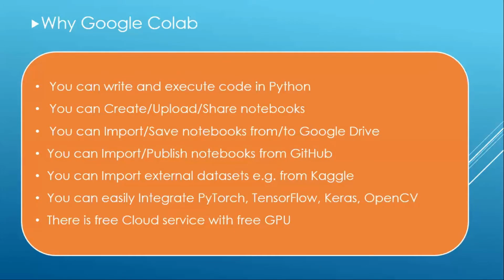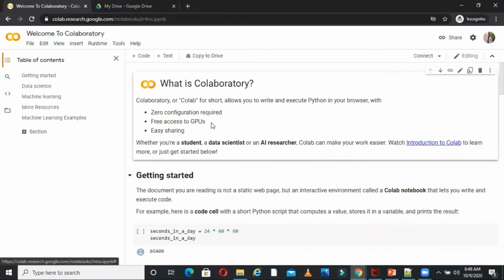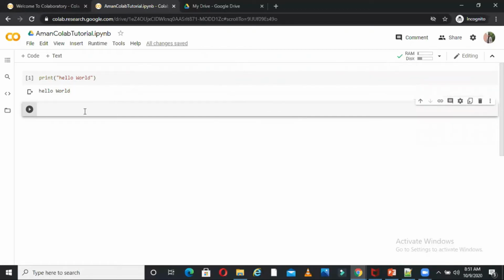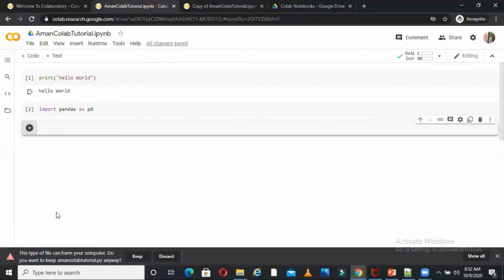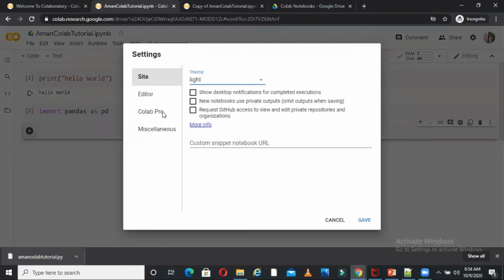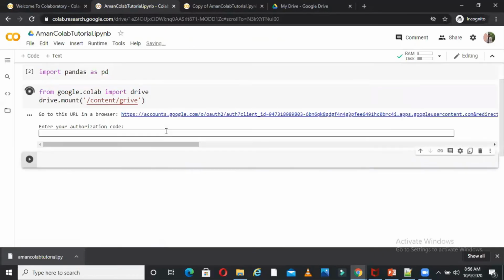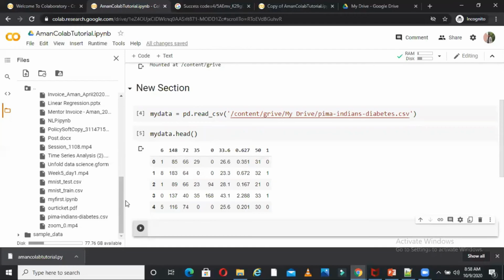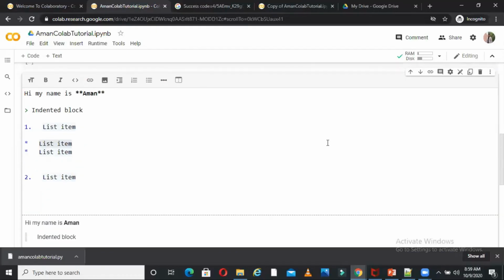Google Colab Tutorial for Beginners | Using google Colab for machine learning and Deep learning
Hi,
In this video, I explain step by step process of working with Google Colab.
I explain what is Google Colab, benefits of Google Colab and How to use Google Colab. I also explain step by step process of using google colab with own data. I explain how to import and export python files to and from google Colab. Below topics are discussed in this

1.Google colab tutorial
2.Google colab tutorial for beginners
3.Google colab vs jupyter notebook
4.Google colab tutorial python
5.Google colab machine learning
6.Data Import in Google colab
7.Step by Step process for working with Google colab

Have question for me?